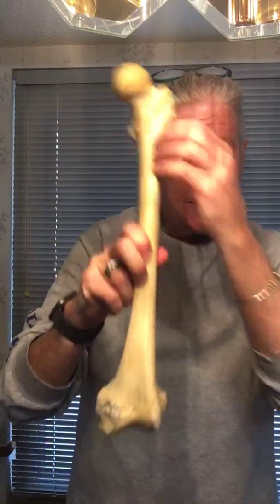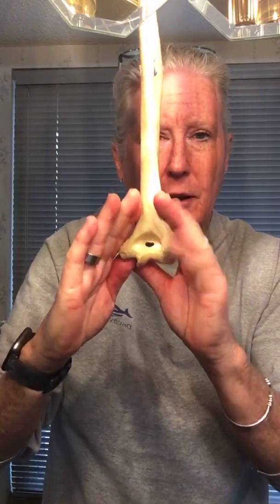Bone strength and broken bones!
Fun lesson to show that you have two skeletons , what makes them strong, and why they can be broken!